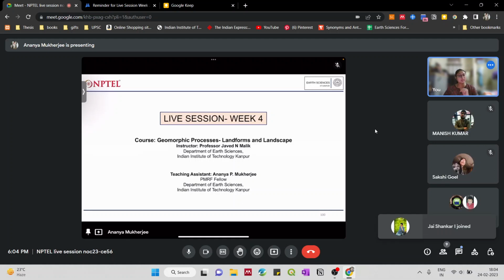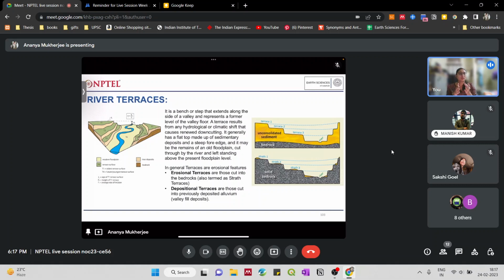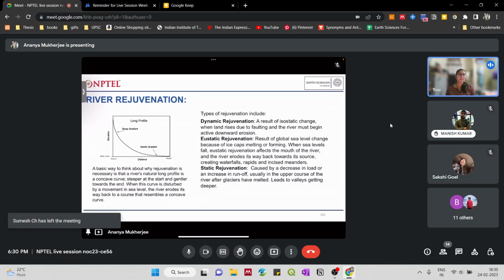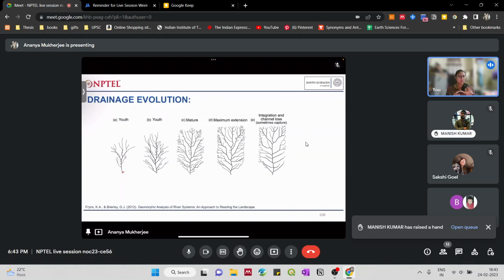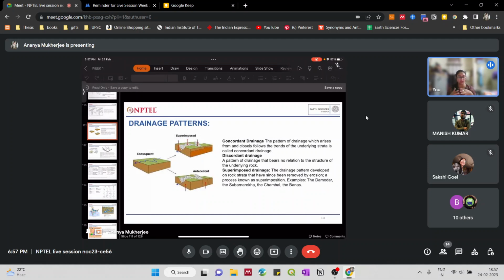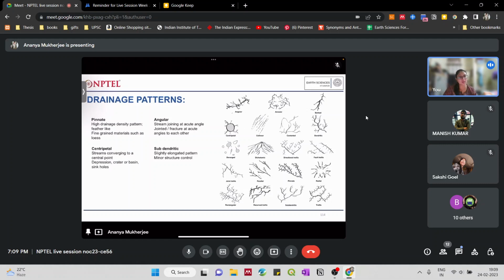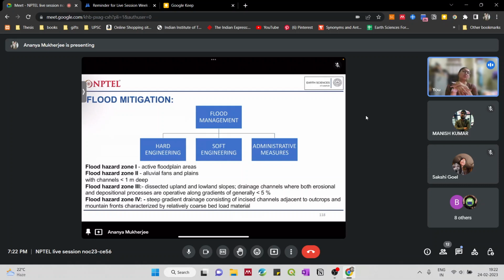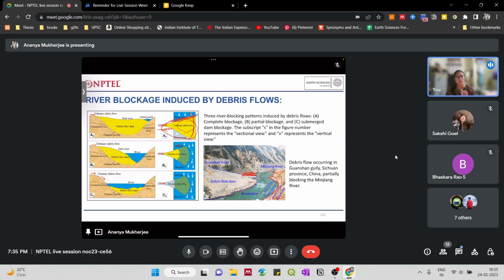Live session (24/2/2023) NPTEL course- Geomorphic Processes: Landforms and Landscapes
This is a recorded live session for LIVE SESSION 4  for course CE56- Geomorphic Processes: Landforms and Landscapes conducted on 17th February, 2023.

The session will be held every Friday from 6PM-8PM (for students enrolled in the course on NPTEL). Any queries regarding this session or anything else related to the weekly lecture content can be sent on the discussion forum. You can also leave your query/feedback in the comments. The slides can be found in the link mentioned on the side panel on the NPTEL course page under "Problem solving session" (for only those who have enrolled in the course).